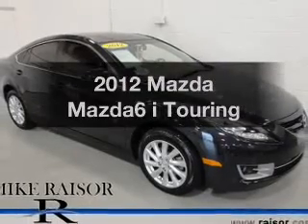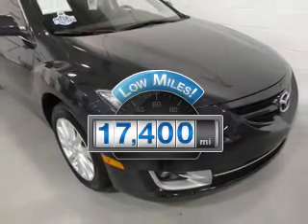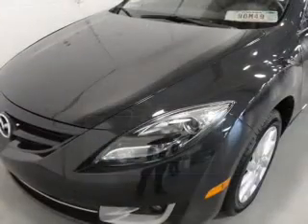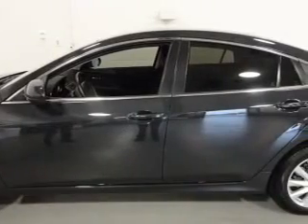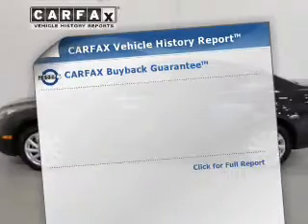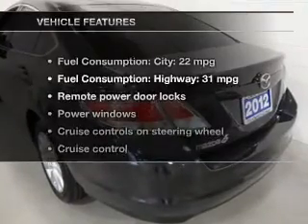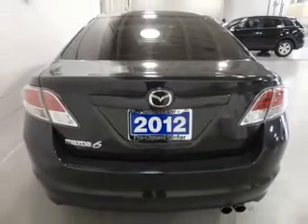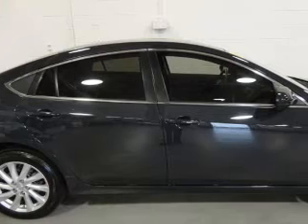2012 Mazda Mazda6 - Lafayette IN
Year: 2012
Make: Mazda
Model: Mazda6
Trim: i Touring
Engine: 2.5 liter inline 4 cylinder 16 valve MPFI DOHC
Transmission: 5-Speed Automatic
Color: Polished Slate
Mileage: 17400
Address:
2051 Sagamore Pkwy. S.